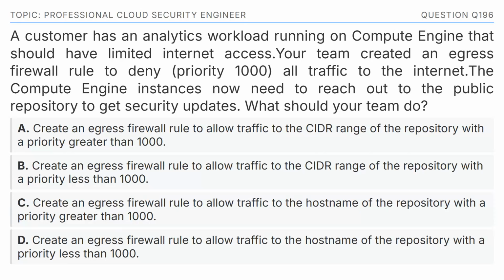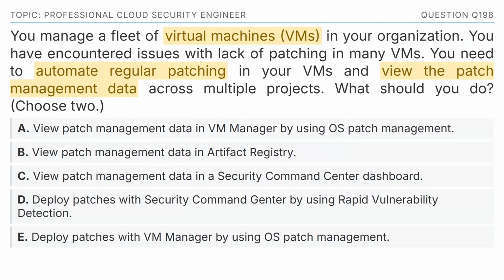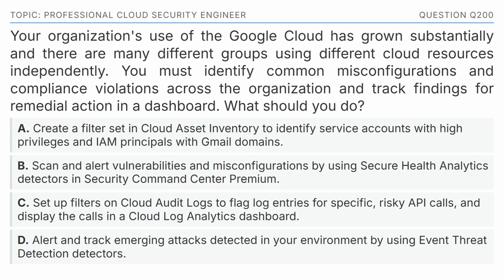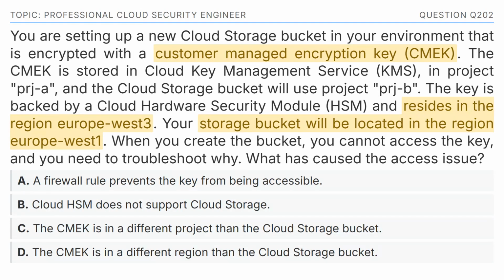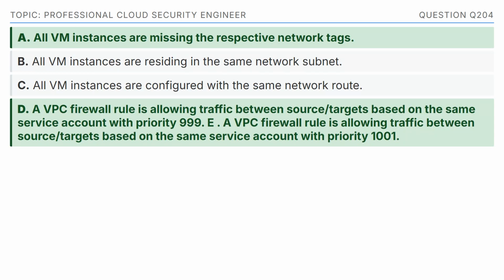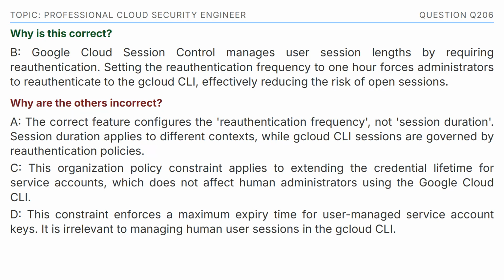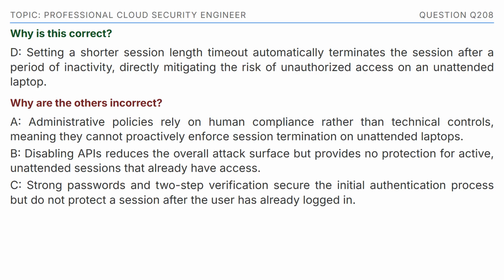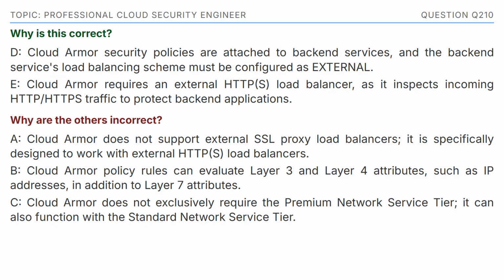Google Professional Cloud Security Engineer Practice Exam | Part 14